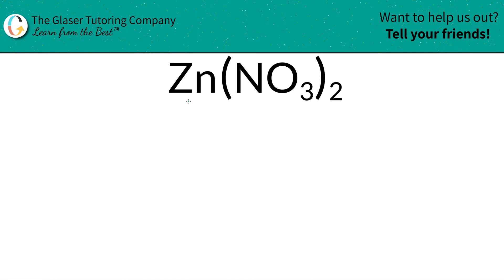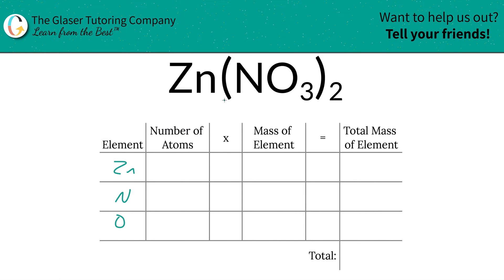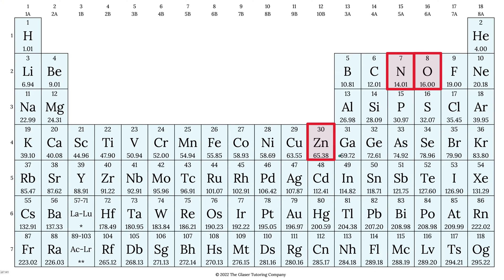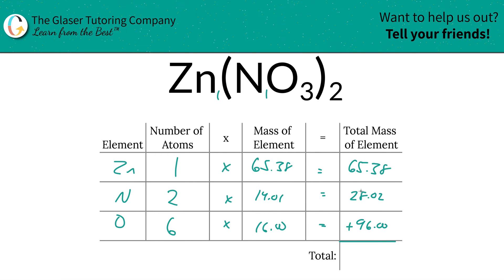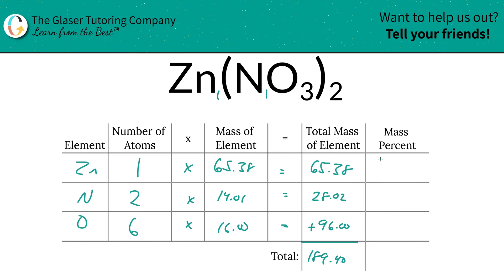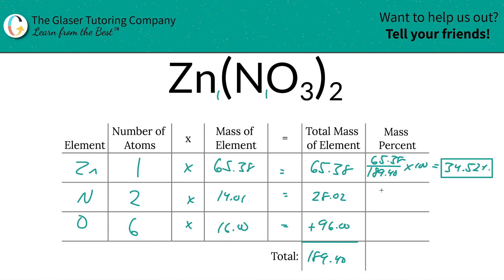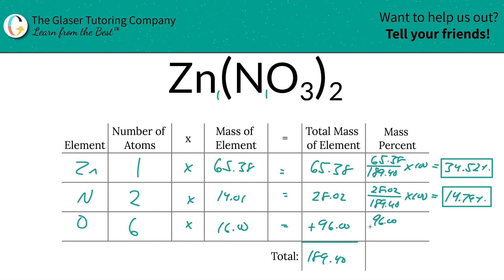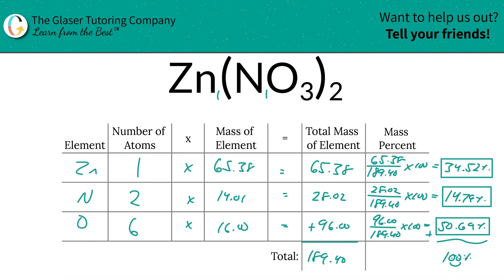How to find the percent composition of Zn(NO3)2 (Zinc Nitrate)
Calculate the percent composition of the following:
Zn(NO3)2 (Zinc Nitrate)